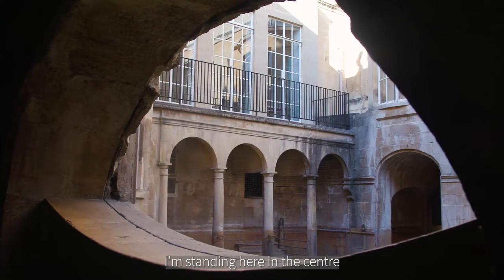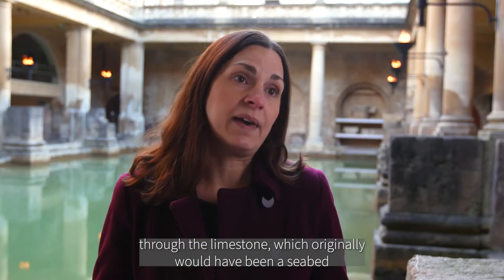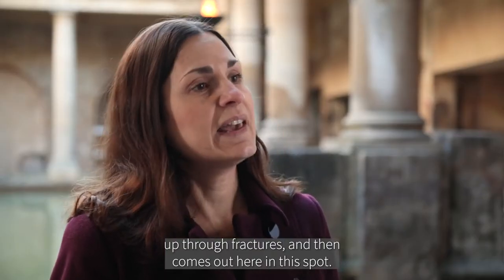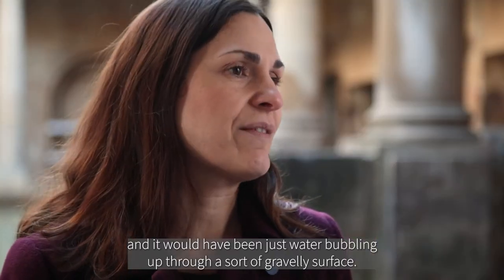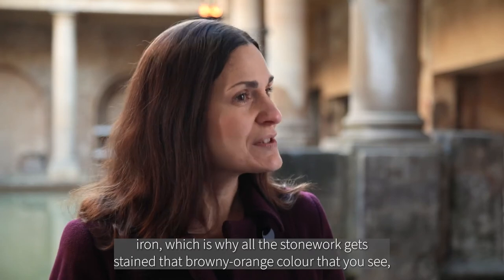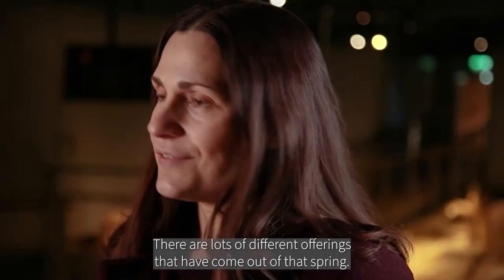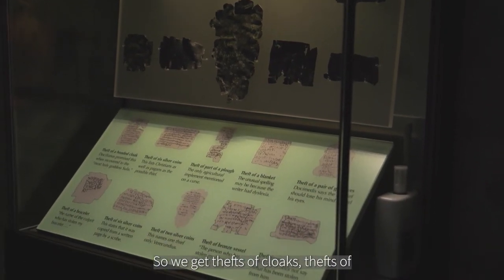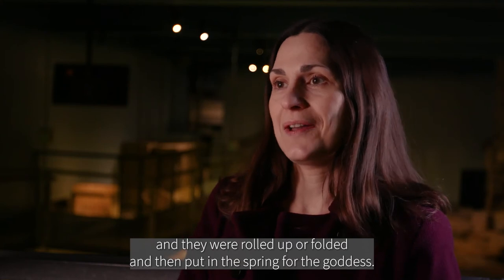Learn all about the hot waters at the Roman Baths 💧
Learn more about the natural hot waters at the Roman Baths and how the Romans used them to worship.
💧Find out about the natural thermal water, where it comes from, and its mineral contents.
📜Discover how the Romans worshipped and all about the curse tablets.
Believed to range in date from the 2nd to the late 4th century AD, the tablets were rolled up and thrown into the Spring where the spirit of the goddess Sulis Minerva dwelt, asking for wrongs to be put right and for revenge.